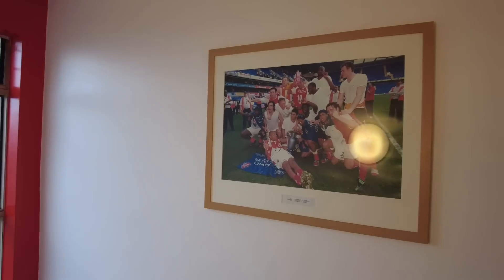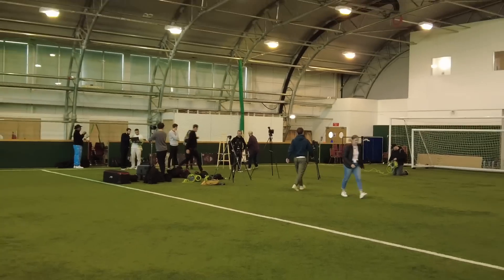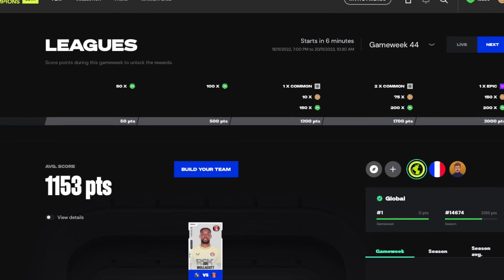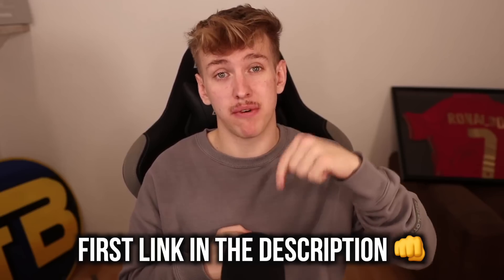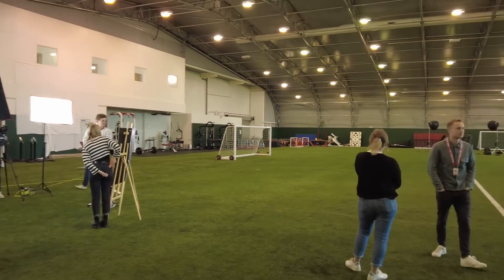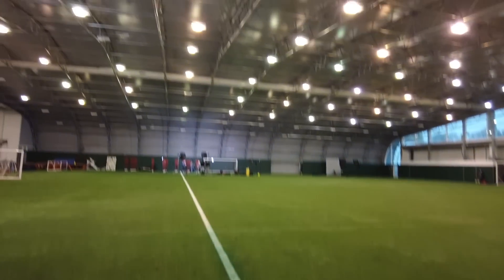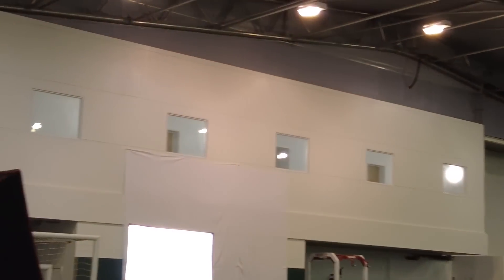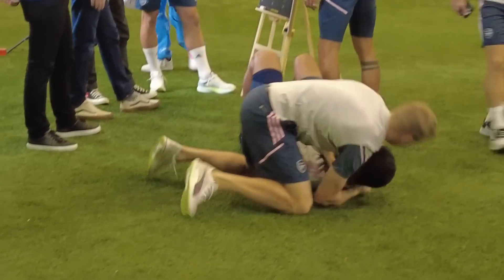I Sneaked Into Arsenal's Private Training Ground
I got the unique chance to visit Arsenal's secret training centre far away from the buzz of London and even talk to 3 key players to ask the 2023 Premier League champions (😜?) how the hell they became so good this season. Join me on this behind the scenes experience made possible through the homies from Ultimate Champions 👊